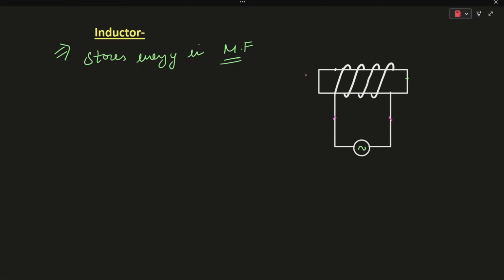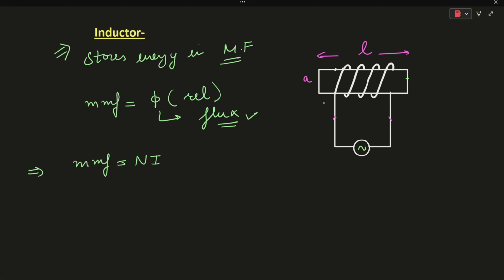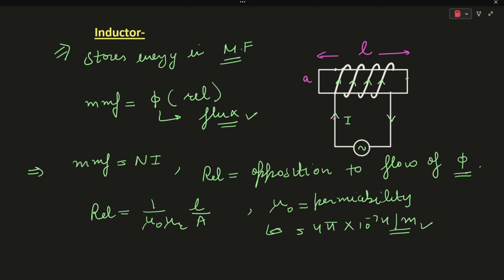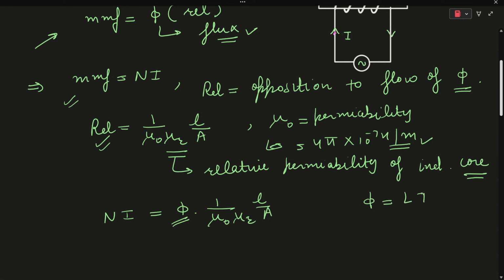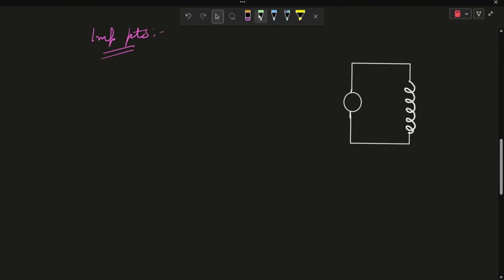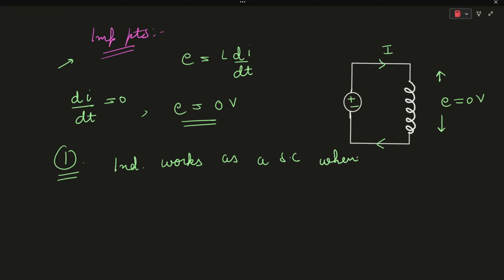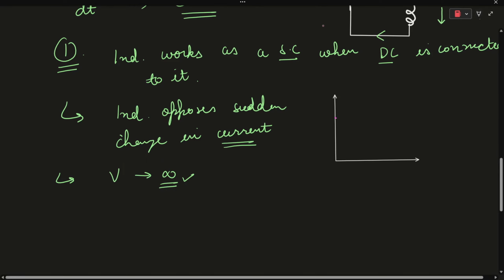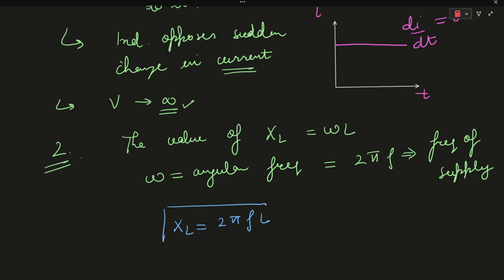Inductor explained part 2| Network Theory | GATE , ESE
An inductor is an electrical component commonly used in electronic circuits. It is a passive two-terminal device that stores energy in the form of a magnetic field when an electric current flows through it. The basic principle behind an inductor is electromagnetic induction.

Previous vedios -

Gears used -